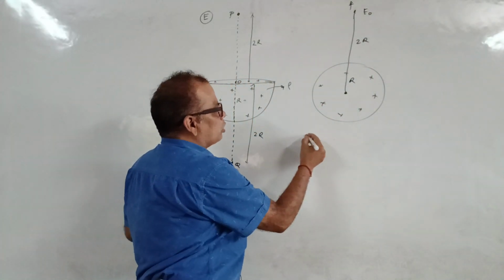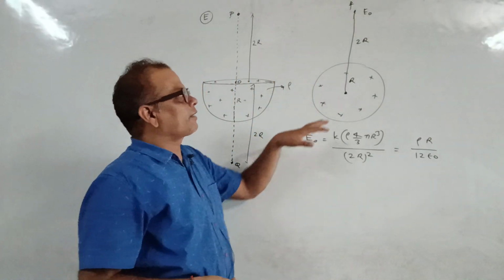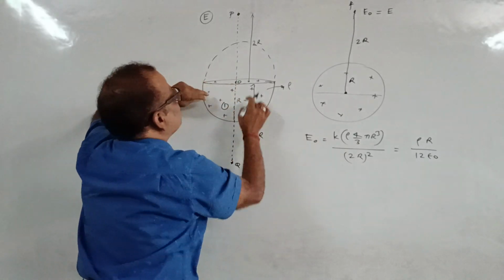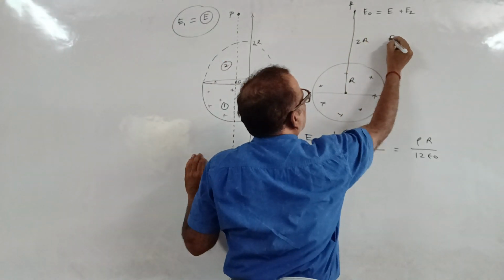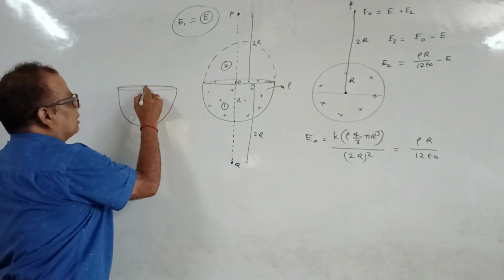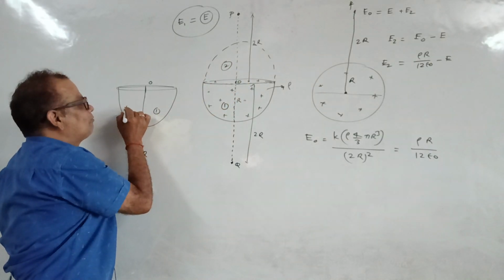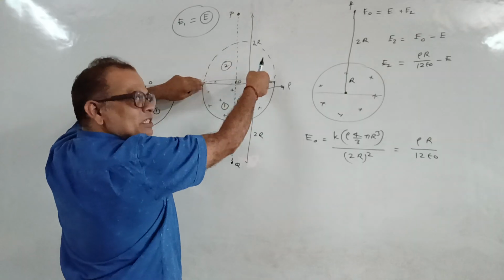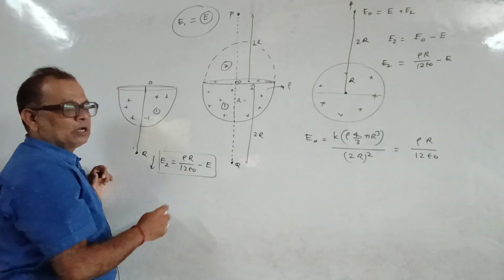ELECTRIC FIELD DUE TO SOLID HEMISPHERE .. CONCEPTUAL QUESTION